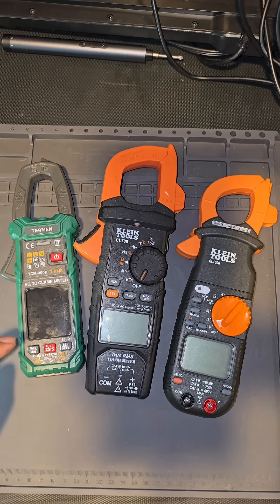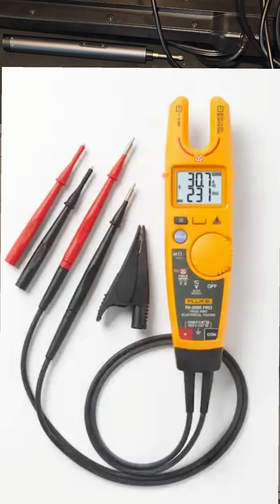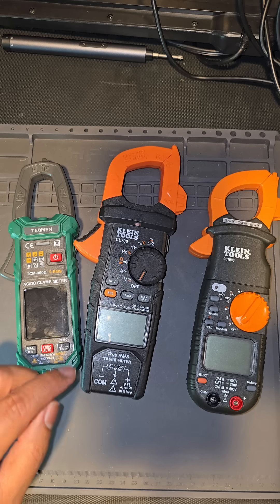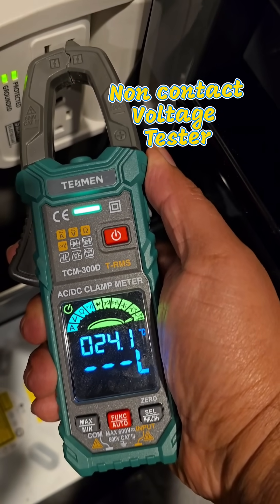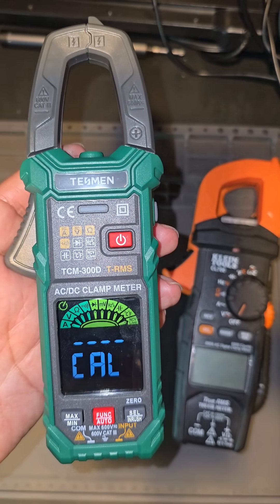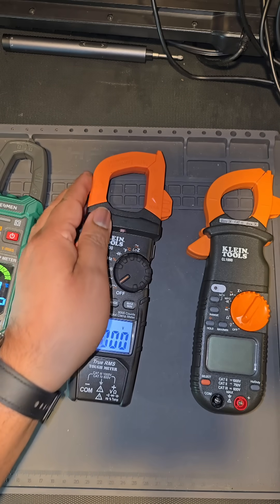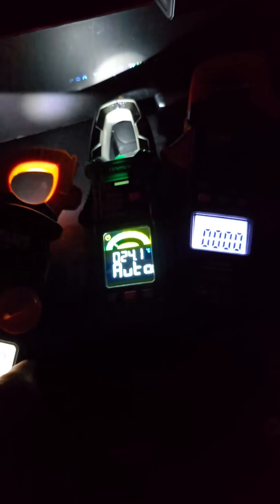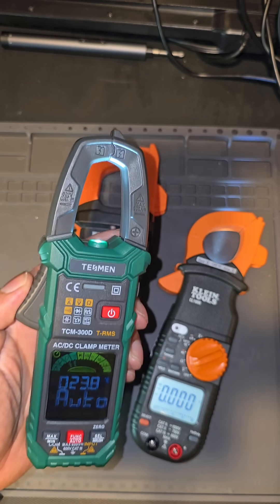This Clamp Meter Costs 1/3 the Price… and BEATS the Klein?! 😳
TESMEN TCM-300D vs Klein Tools Clamp Meters (CL1000 & CL700) – Who wins in features, accuracy, and value? I test them side by side and the results might shock you! At this price point, the Tesmen is packed with features that even the Kleins lack. Is it the best clamp meter for DIYers and pros on a budget? Watch and find out!

💡 I was NOT paid to say anything. Tesmen sent me this tool with NO strings attached – I’m free to say it’s trash or treasure. And honestly… I was impressed.